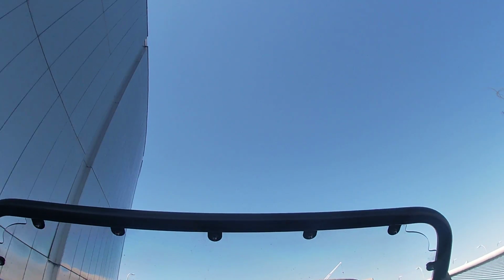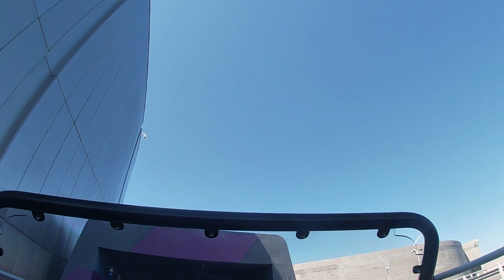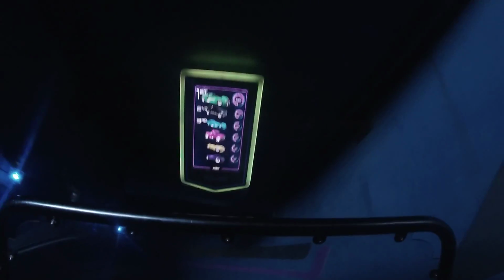Test Track 2.0 Ride Thru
Test Track is a high-speed giant Slot Car attraction at Epcot. It originally opened as World of Motion on Opening day (October 1, 1982) With General Motors as its Sponsor. World of Motion closed on January 2, 1996, to Make way for Test Track, which opened March 17, 1999, With General Motors still as it's Sponsor. The Original Version of Test Track Closed April 15, 2012, for renovations. The current version of Test Track Opened December 6, 2012, with Chevrolet as its Sponsor.

My friend makes an appearance in this video, Please follow her on Instagram: @Monorail.Maggie